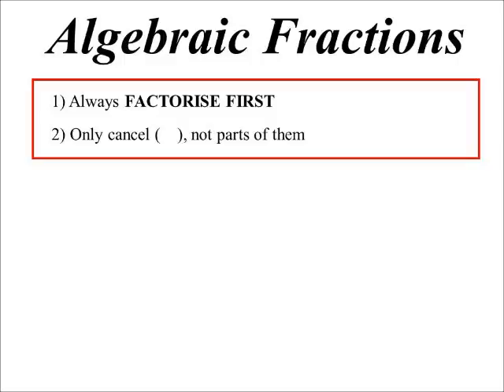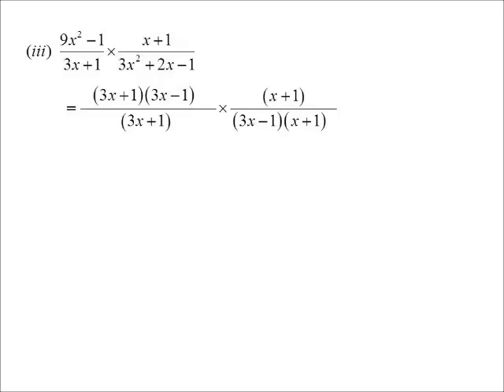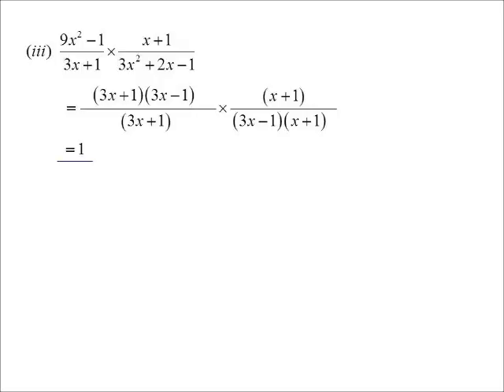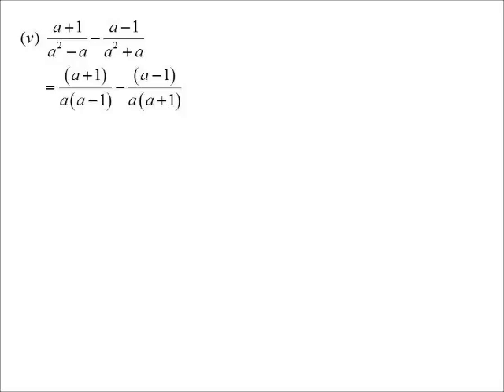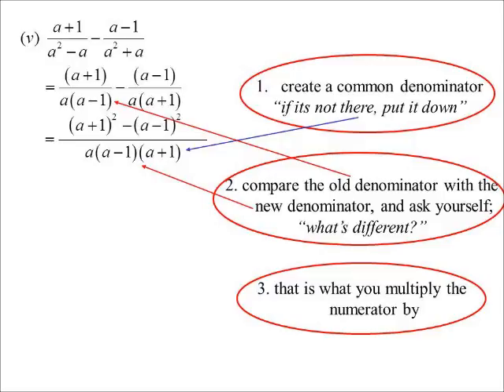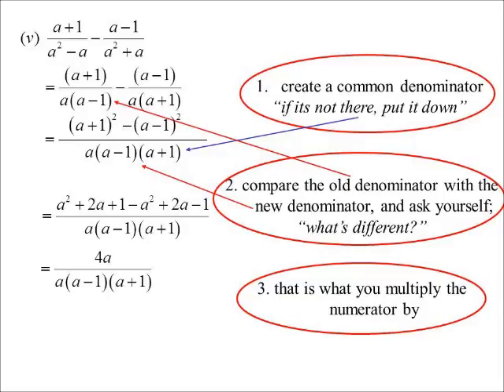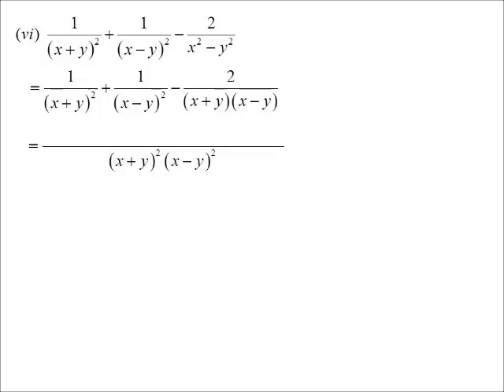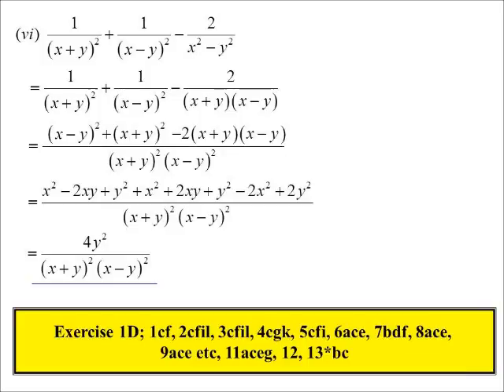11X1 T01 04 algebraic fractions 2017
The ability to handle the manipulation of algebraic fractions becomes essential for solving calculus problems, amongst other things.